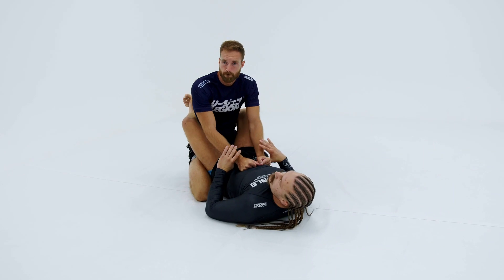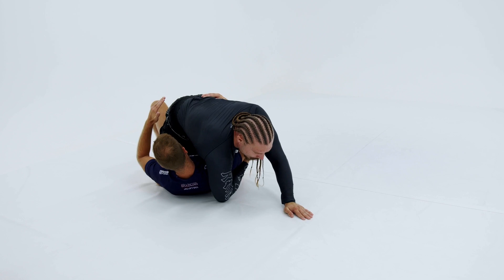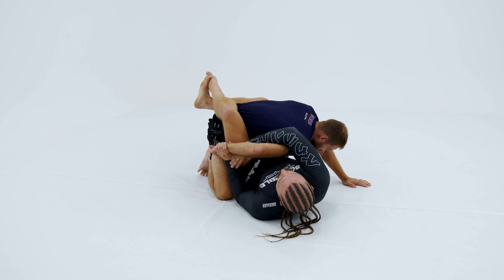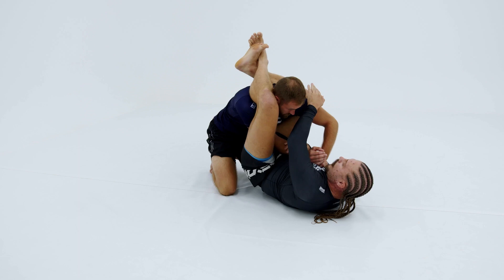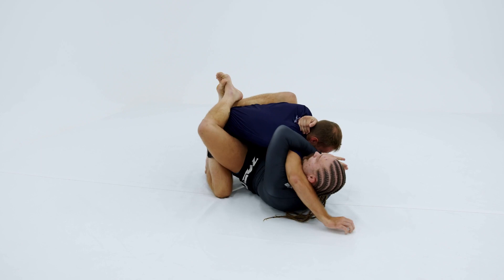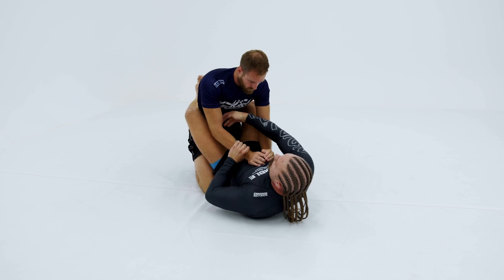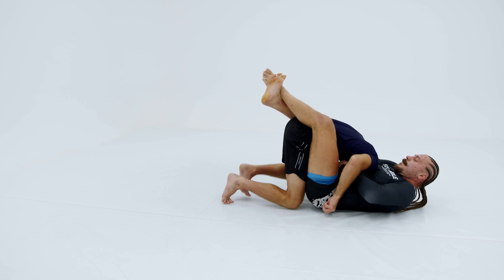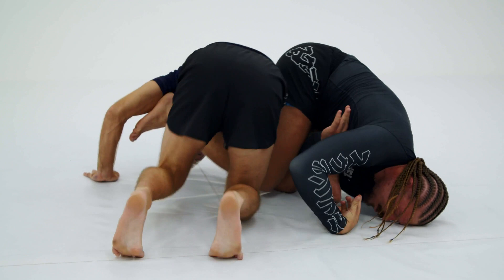NOBODYS CLOSED GUARD GAME IS COMPLETE WITHOUT KNOWING THESE MOVES | Sloan Clymer